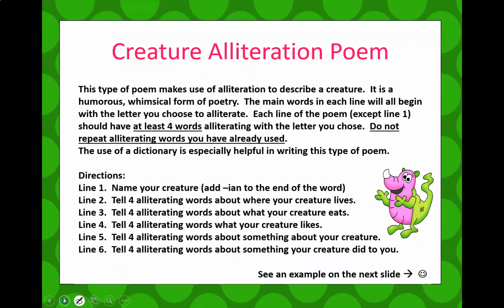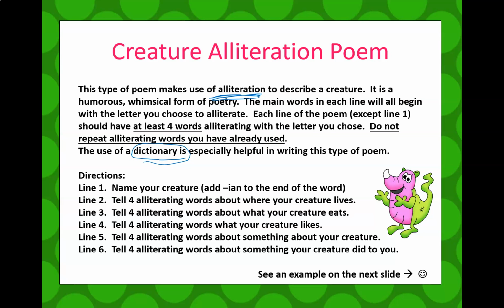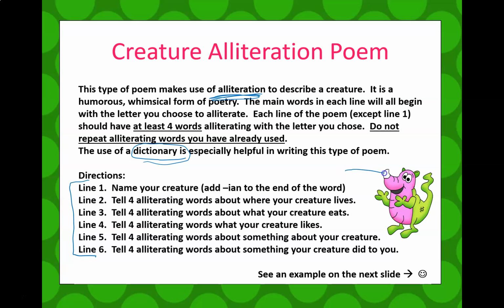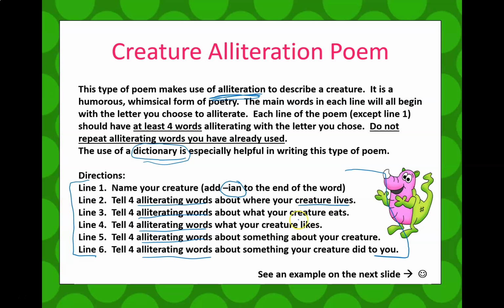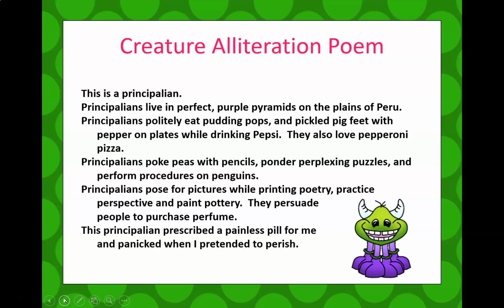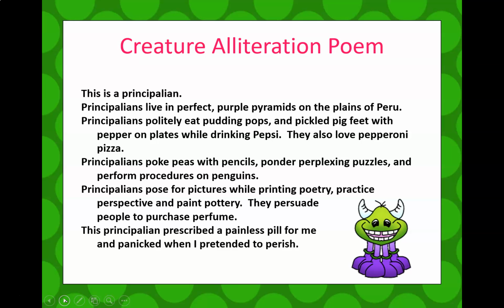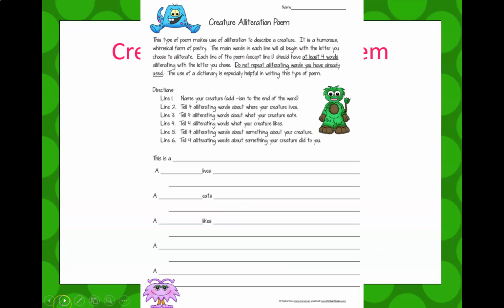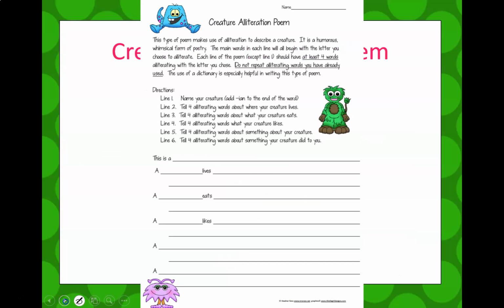Poetry - Creature Alliteration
Third Poetry video for the week: Creature Alliteration Poems